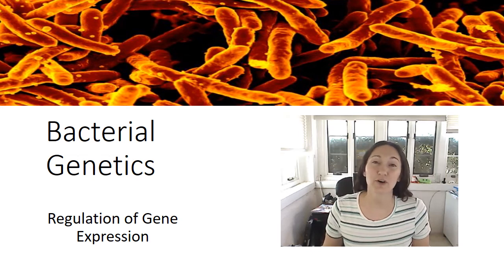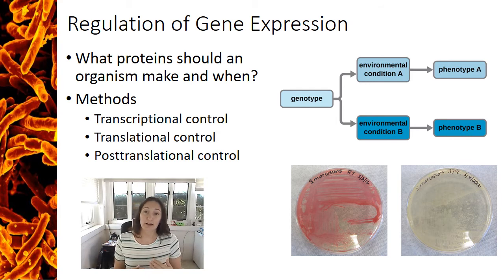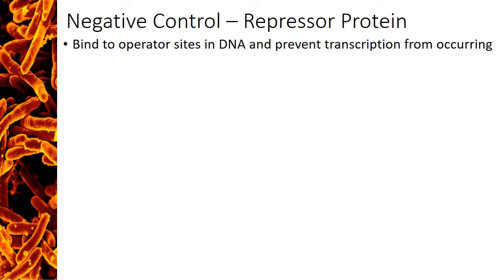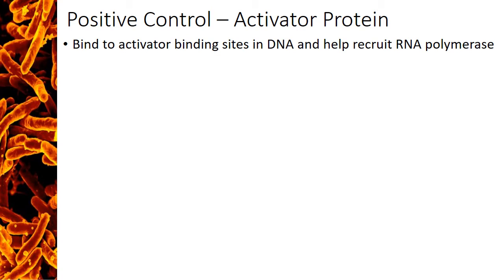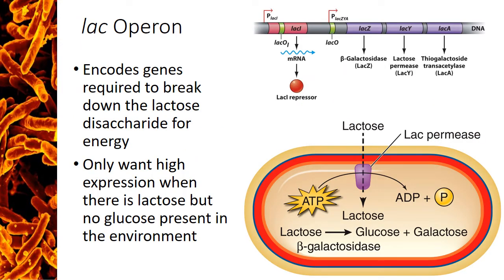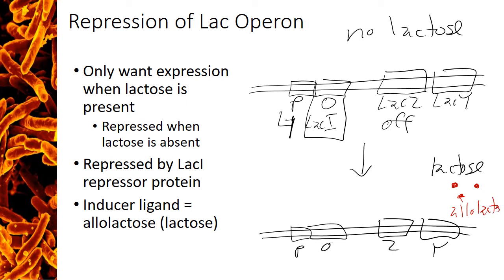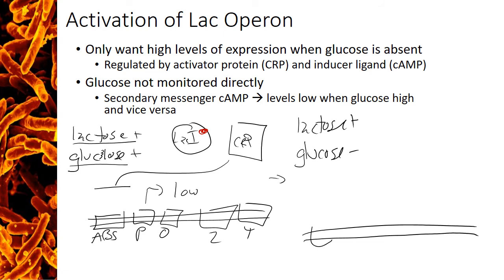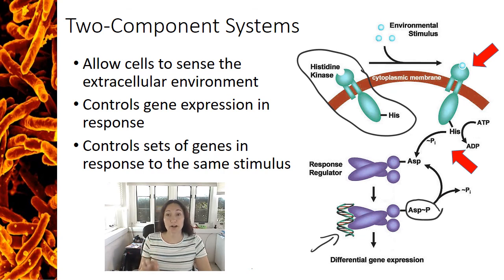Bacterial Genetics - Gene regulation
Explanation of transcriptional gene regulation including activator and repressor proteins and the lac operon.